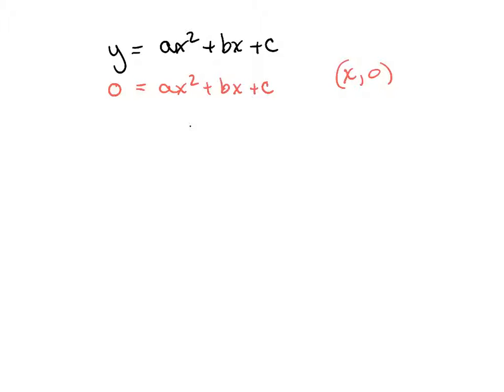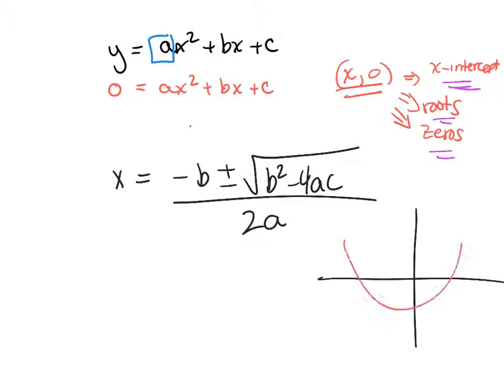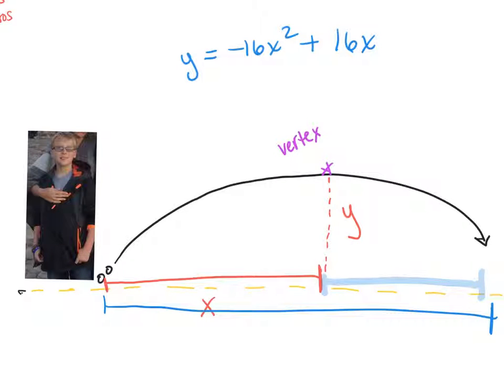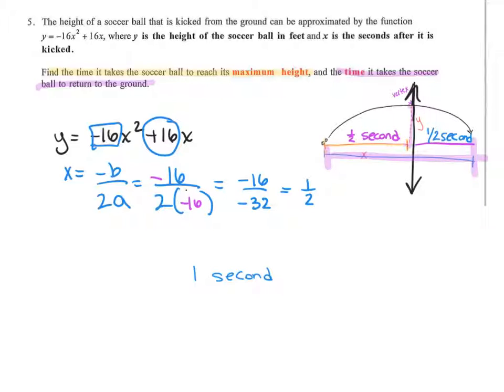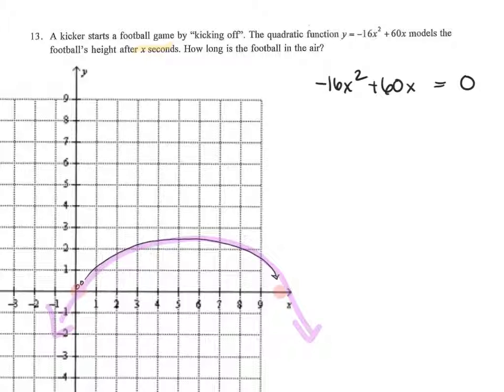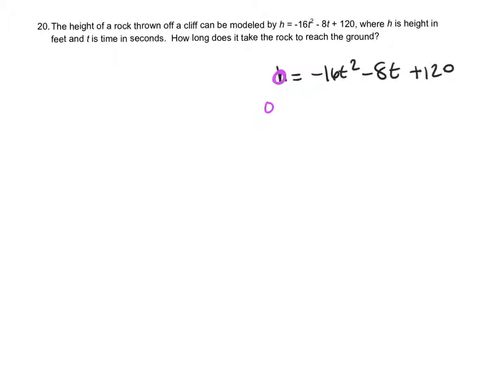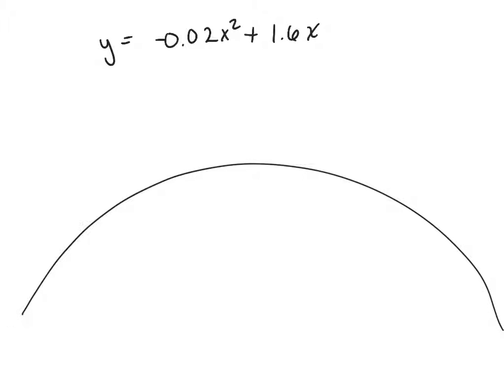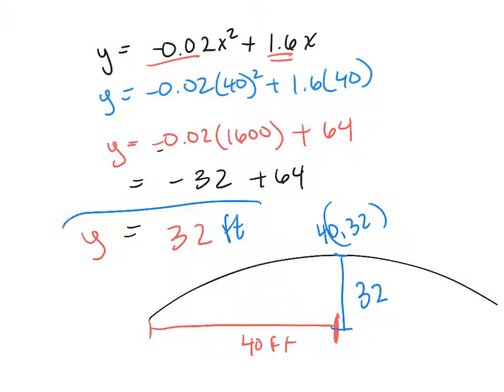Real World quadratics math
Math in the real world, real word quadratic functions